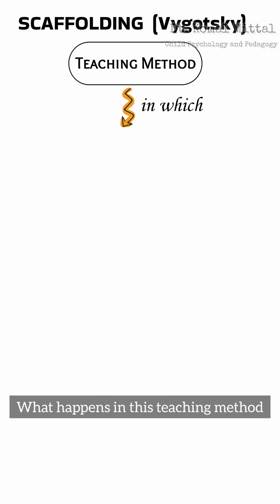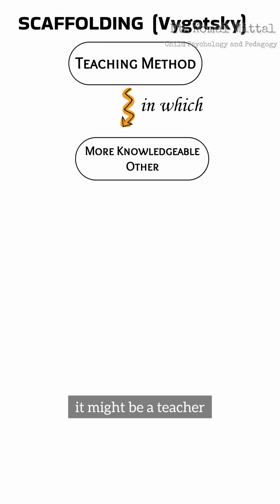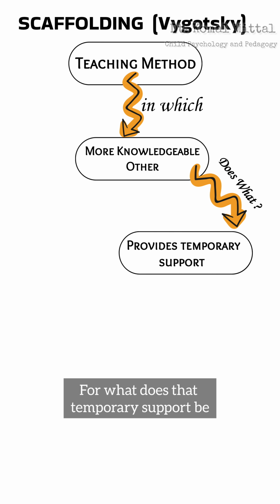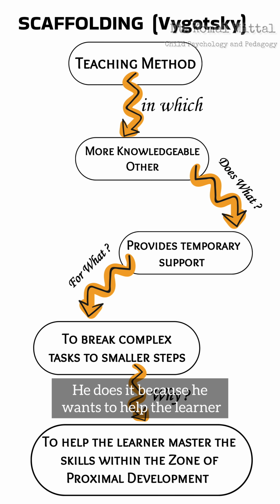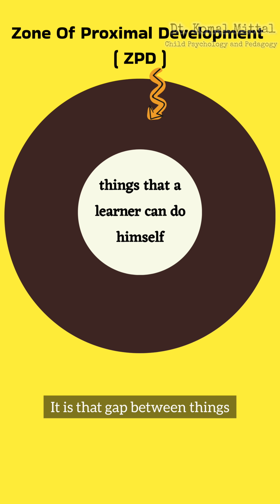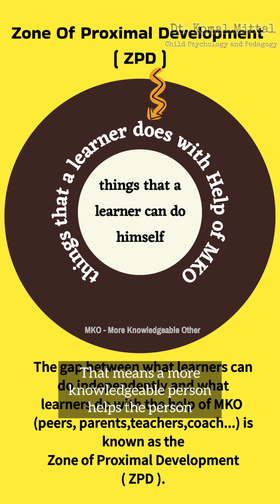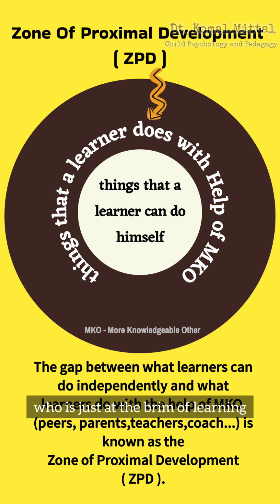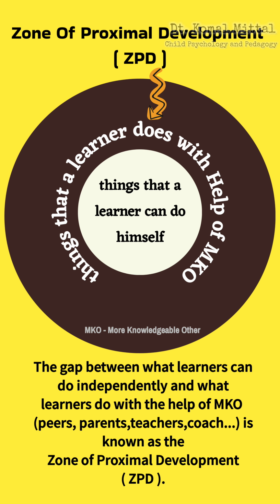Scaffolding childpsychologyveryveryimportantquestion childdevelopment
Scaffolding in child psychology and pedagogy, inspired by Vygotsky, refers to the temporary support provided by adults or more capable peers to help children accomplish tasks just beyond their current abilities. This guidance enables children to gradually internalize skills and knowledge until they can perform independently.

VYGOTSKY’S Scaffolding

Zone of Proximal Development (ZPD): Vygotsky defined this as the gap between what a child can do alone and what they can achieve with guidance.

Scaffolding in Pedagogy

Scaffolding is the educational application of Vygotsky’s ideas:

1. Temporary Support: Teachers provide hints, prompts, or models to help children approach complex tasks.

2. Gradual Withdrawal: As competence grows, support is reduced, fostering independence.

3. Tailored Guidance: Scaffolding adapts to each child’s developmental stage and learning style.

4. Collaborative Learning: Encourages peer-to-peer teaching, where more knowledgeable students assist others.

PRACTICAL EXAMPLES

1. EARLY LITERACY: A teacher might point to words while reading aloud, then gradually encourage the child to read independently.

2. MATHEMATICS: Providing step-by-step problem-solving strategies, then asking the child to attempt similar problems alone.

3.PLAY-BASED LEARNING: Guiding children in role-play scenarios, then letting them create and manage their own narratives.

Key Considerations In Child Psychology

1.BALANCE: Too much support can hinder independence; too little can cause frustration.

2.ENCOURAGEMENT: Positive reinforcement builds confidence and motivation.

3.CULTURAL CONTEXT: Vygotsky emphasized that learning is deeply influenced by cultural tools and practices .

RISKS & CHALLENGES

1.Over-Scaffolding: Children may become dependent on adult guidance.

2.Under-Scaffolding: Tasks may feel overwhelming, leading to disengagement.

3.Teacher Training: Effective scaffolding requires skill in recognizing each child’s ZPD and adjusting support accordingly.

Scaffolding, rooted in Vygotsky’s theory, is a dynamic, responsive teaching strategy that bridges the gap between a child’s current abilities and their potential. By offering structured support and gradually withdrawing it, educators nurture independence, confidence, and deeper learning.